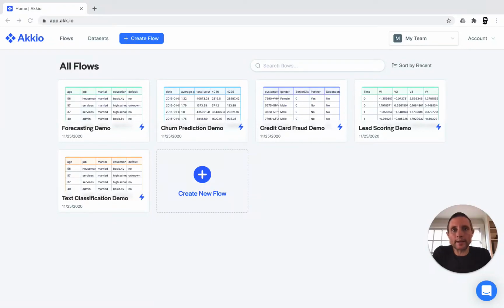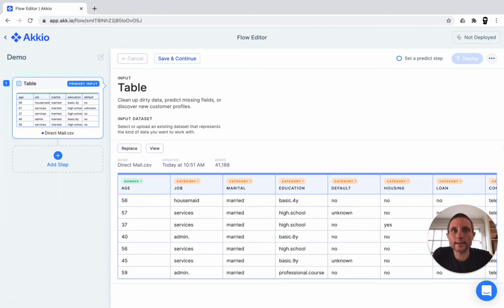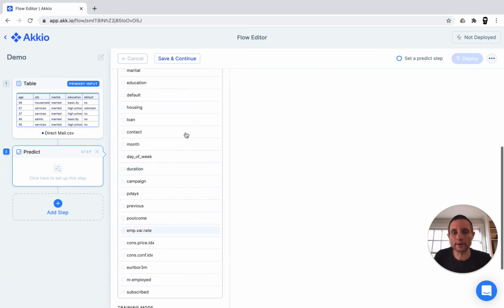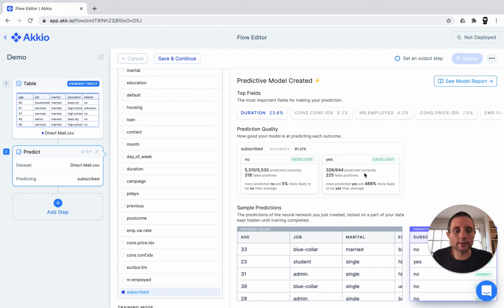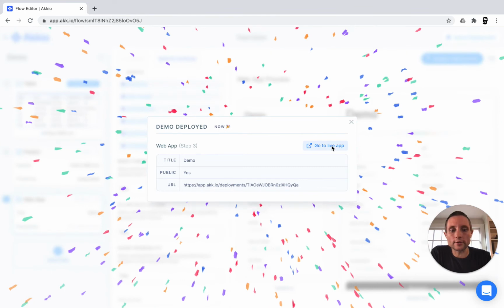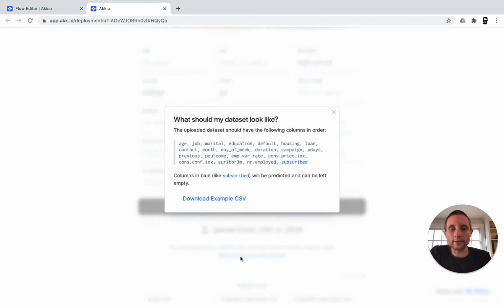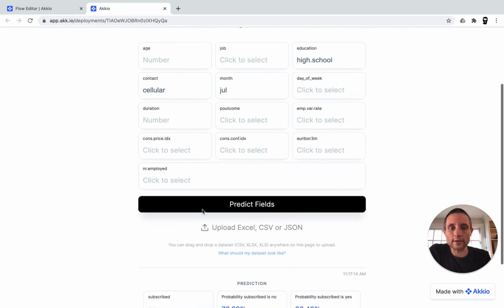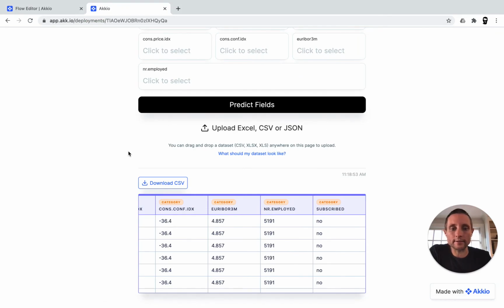Getting Started With Akkio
A quick walkthrough of how to train and deploy a machine learning model with Akkio, and then run live predictions against it.